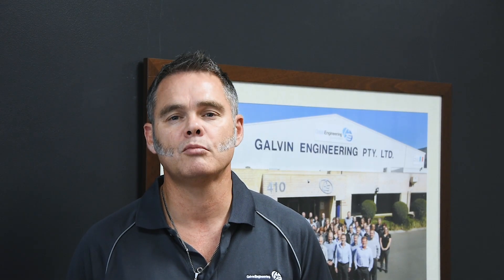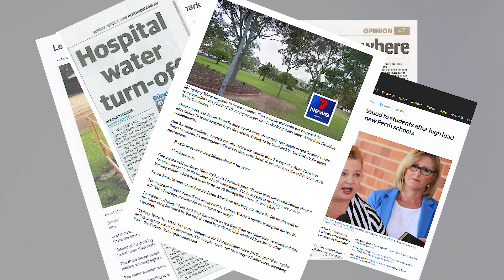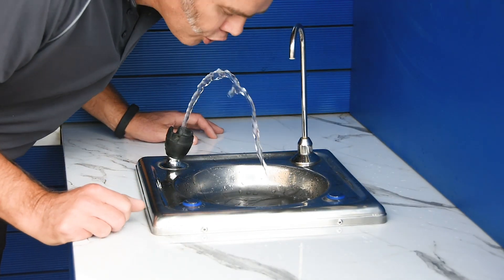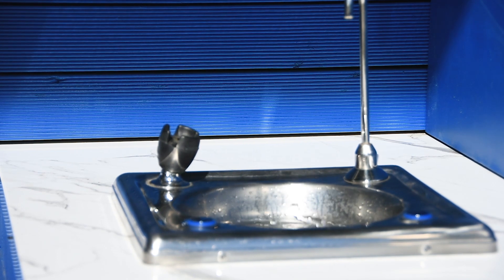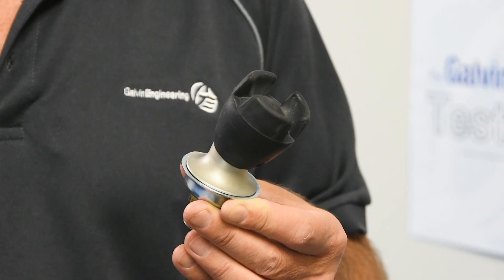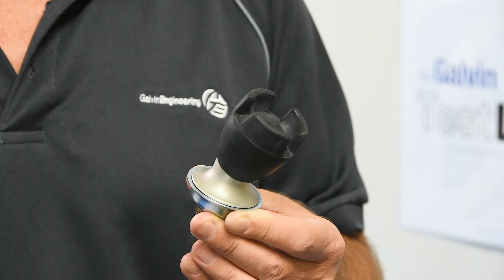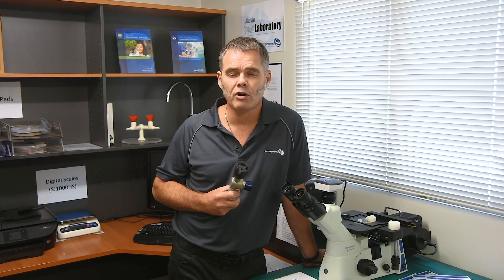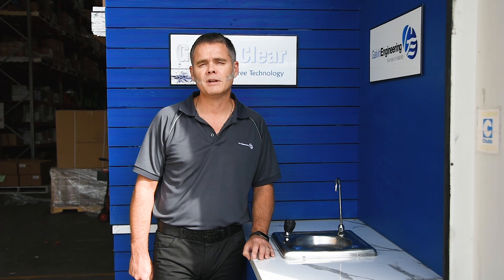Ezy-Drink GalvinClear 316 Stainless Steel Piezo Electronic Drinking Bubbler Tap – TD15XEM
At Galvin Engineering, we are passionate about Water Solutions for a Healthier Environment.

With a history spanning 85 years, our family-owned business has thrived on long-term relationships built on our core values of pride, accountability and a will-do attitude.

Every day we focus on the design and supply of specialised taps, water management systems and fixtures for better health and safer communities.

Our vision is to have Galvin Engineering water solution products in every major health and custodial project across Australia and New Zealand.

Chris Galvin shows us how the Ezy-Drink GalvinClear 316 Stainless Steel Piezo Electronic Drinking Bubbler Tap – TD15XEM is the only solution for Lead free drinking taps

*As ‘lead free’ is not currently defined by law in Australia and New Zealand, we have based our definition on s1417 of the USA’s Safe Drinking Water Act (SDWA) and the relevant US standards NSF61 / NSF372. The SDWA defines ‘lead free’ as “not more than a weighted average of 0.25% lead when used with respect to the wetted surface of pipes, pipe fittings, plumbing fittings and fixtures”.